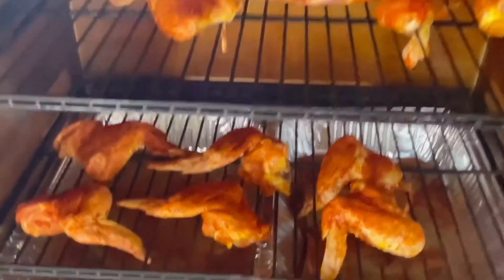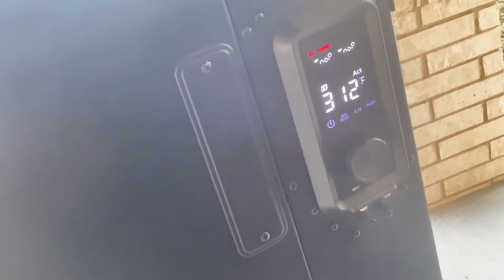Chicken Wing Challenge! Sriracha Dirty Bird vs Hot-Spitality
Had a lot of fun smoking these wings and tasting new things. Give them both a try and let me know what you think!!